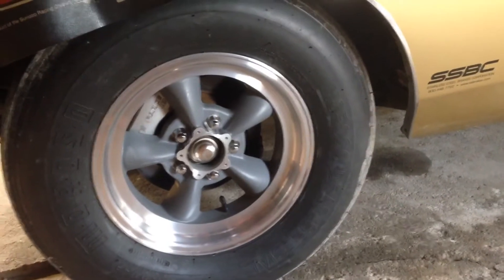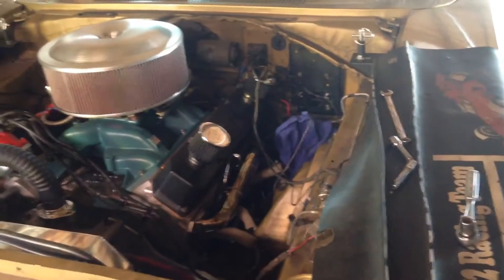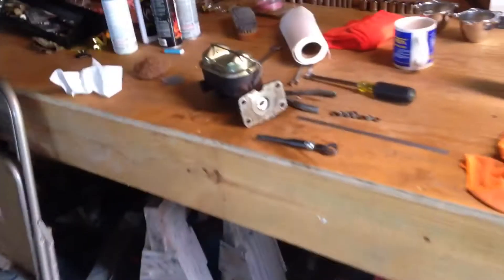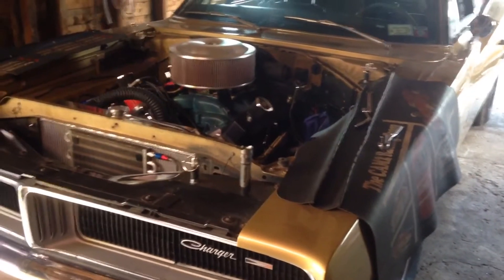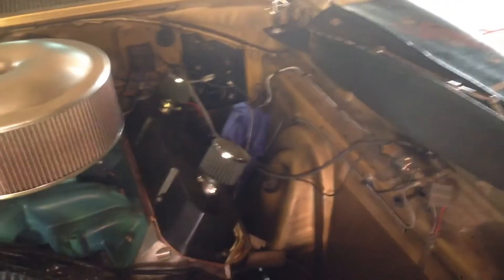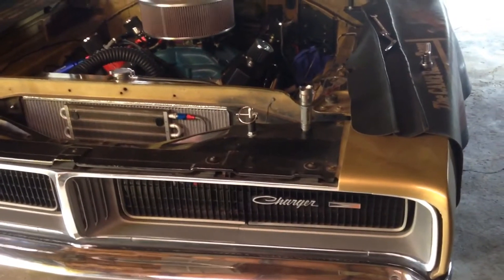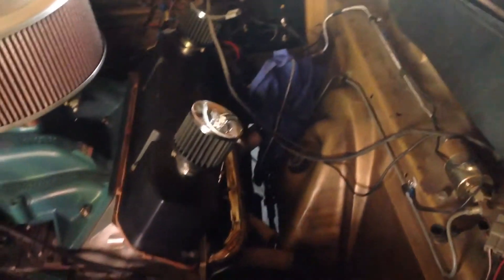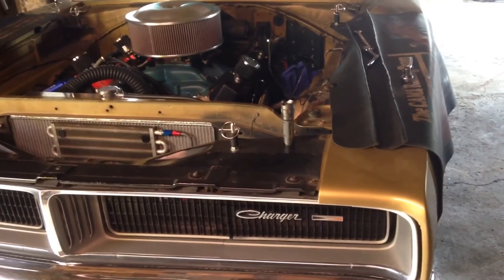Manual brake fix/ proper master cylinder size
Reason for bad braking performance revealed.